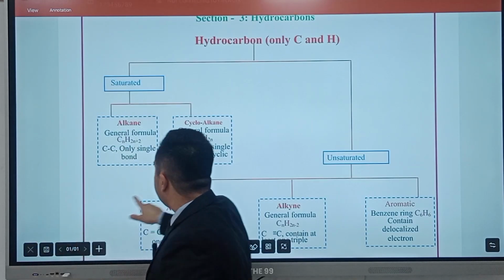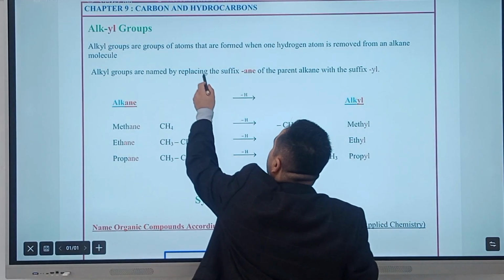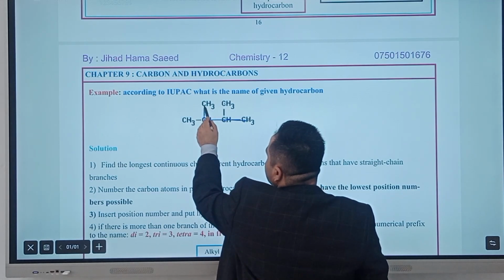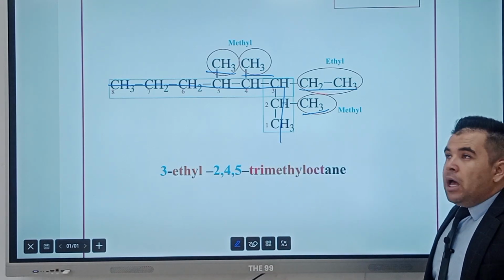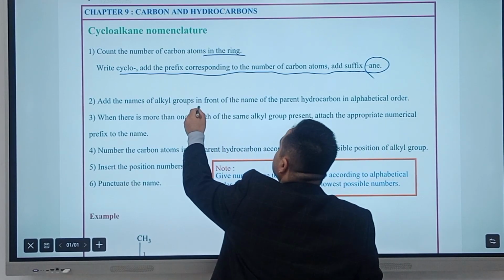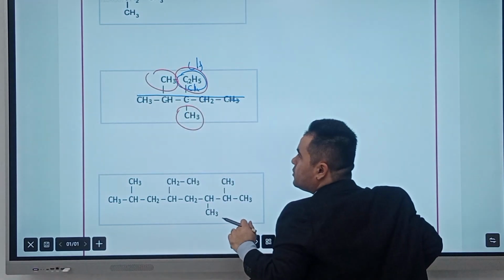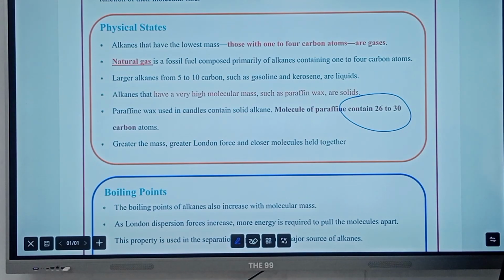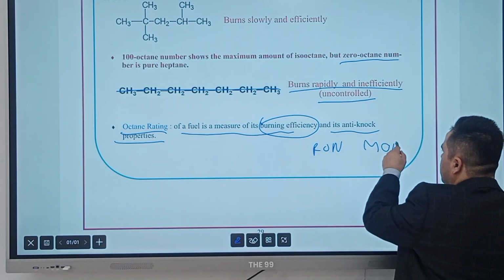Chapter - 9 , Section - 3 (Saturated Hydrocarbons )